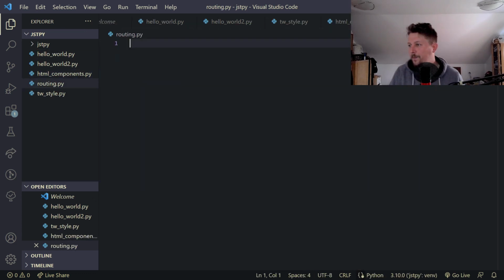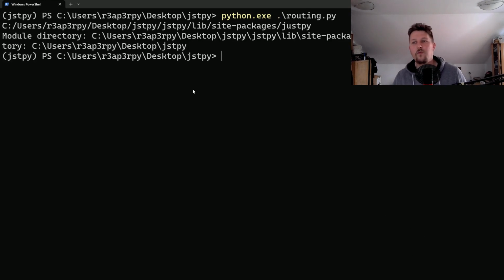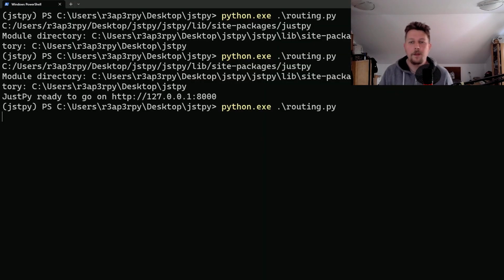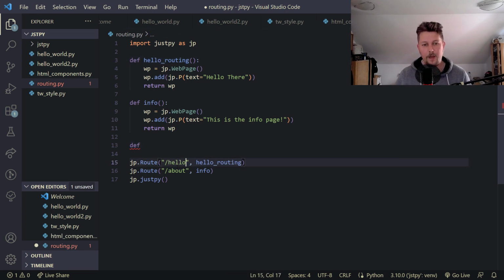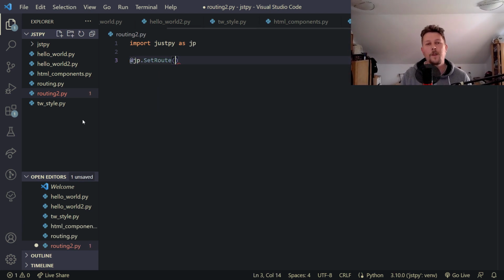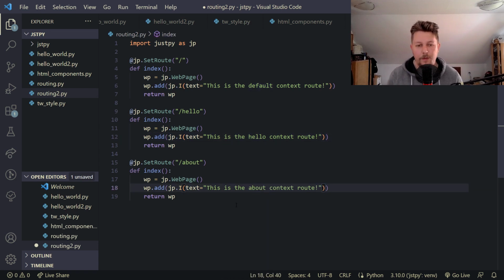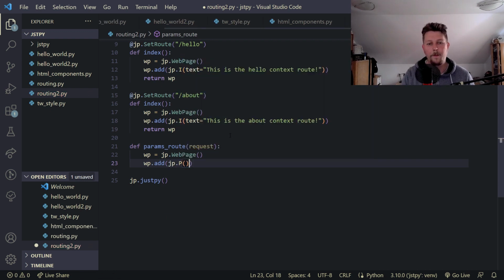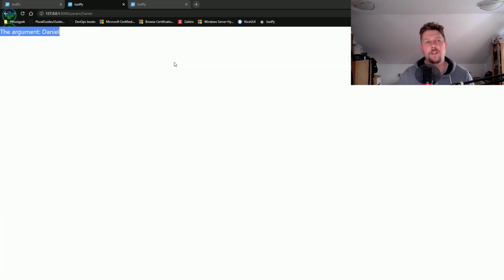Python - JustPy - Routing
In this video you will learn how to use the routing capabilities of the justpy framework in python.